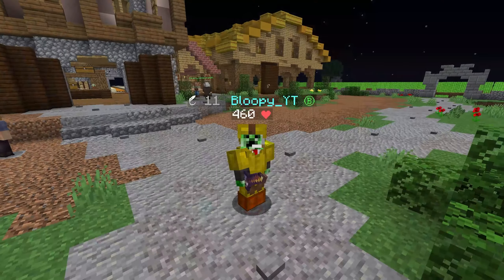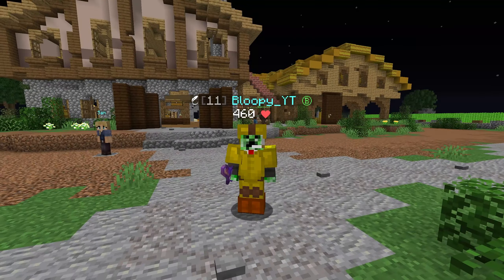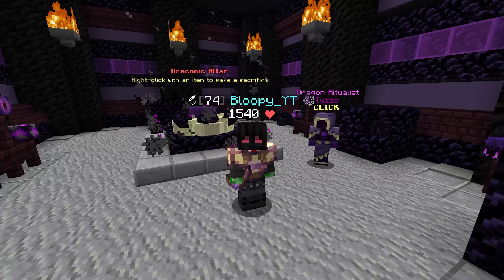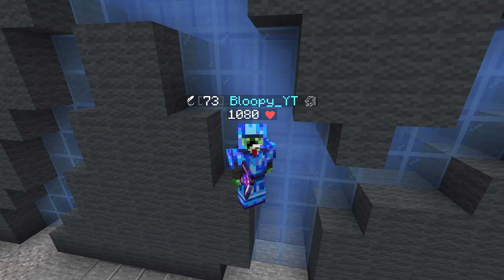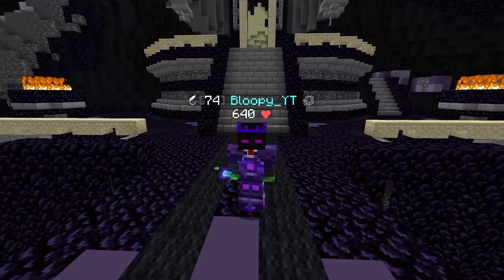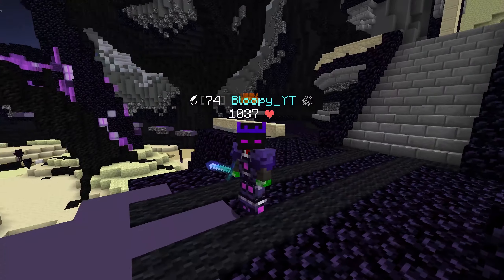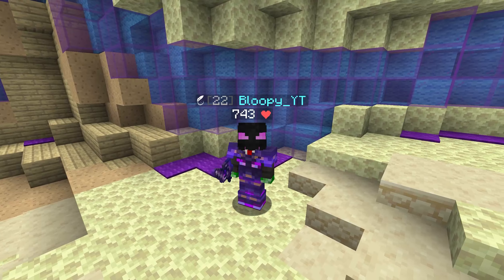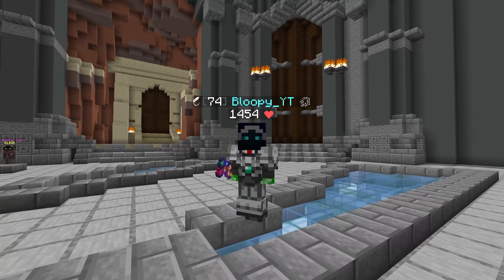COMBAT XP GUIDE (Early-Mid Game) | Hypixel Skyblock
This video is a full COMBAT GUIDE in HYPIXEL SKYBLOCK!